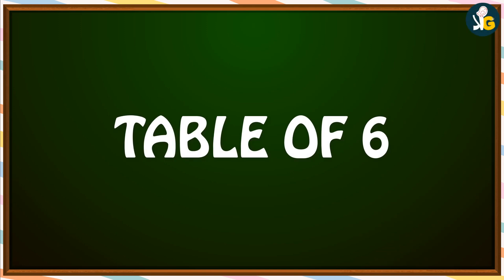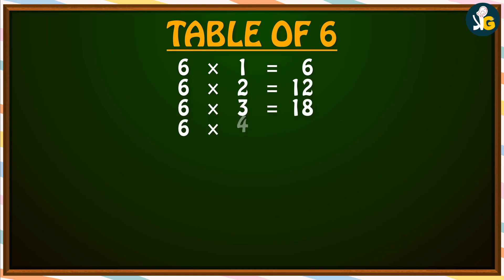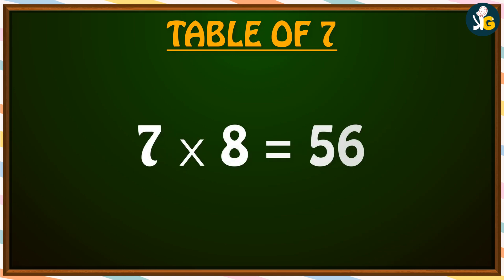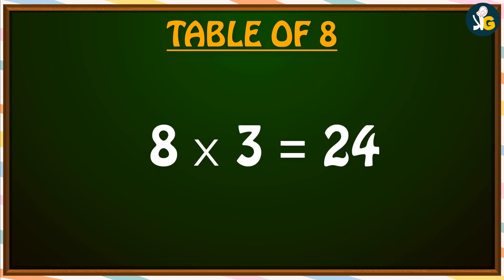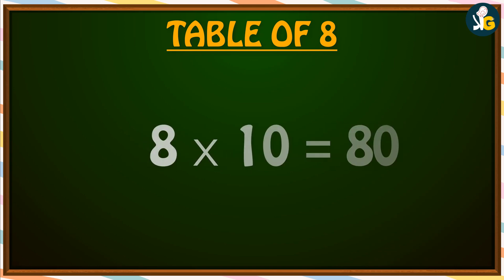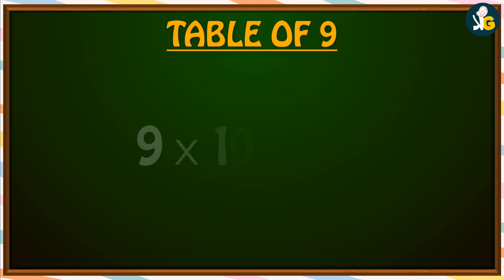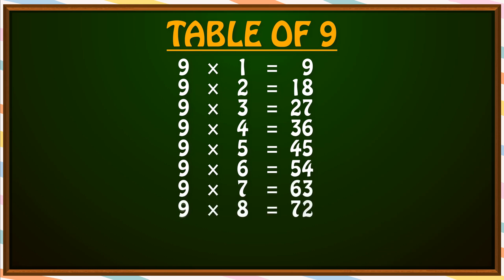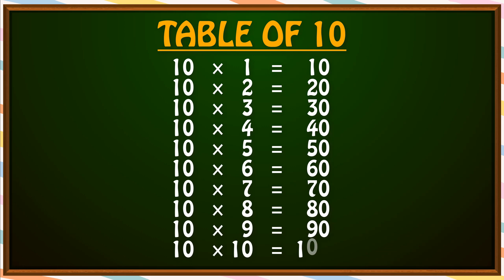Table of 6 to 10 | Table of Six to ten | Learn Table of 6 to 10 | Kids Grade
Hello Kids Grade viewer.

kids grade
kids channel

Kids Grade